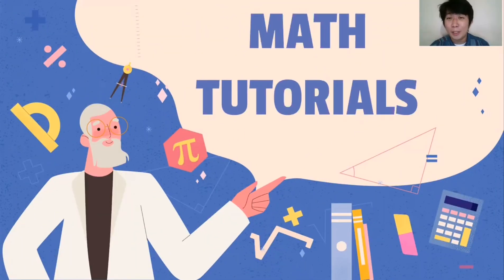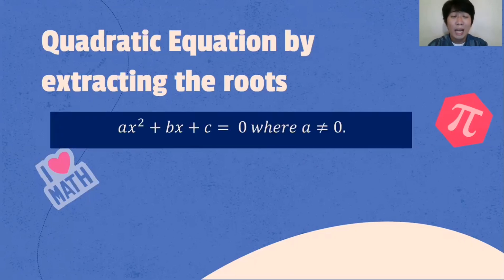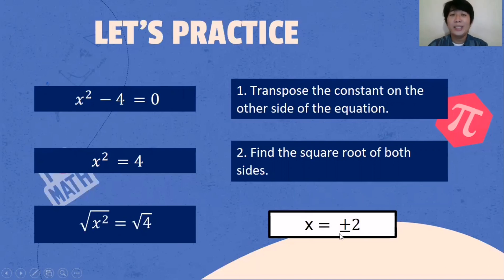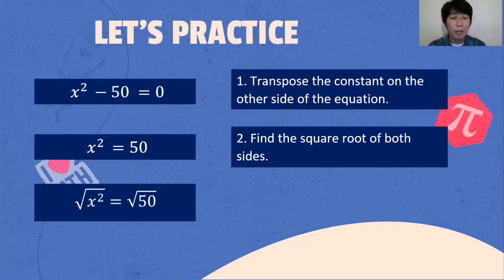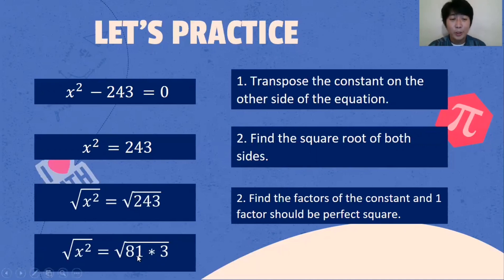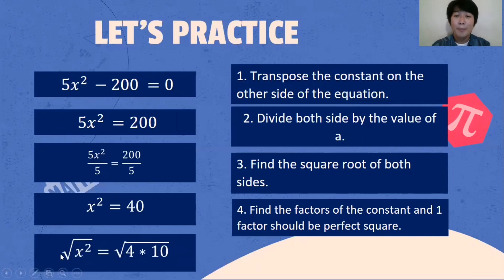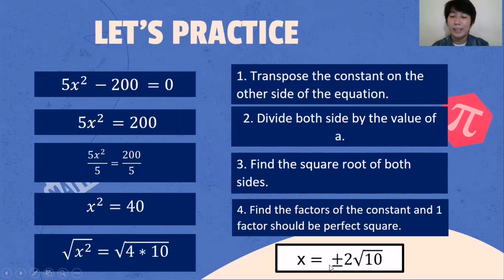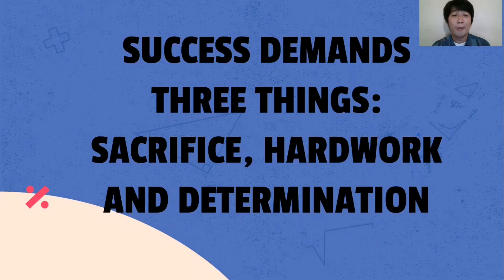QUADRATIC EQUATION (Extracting the roots)